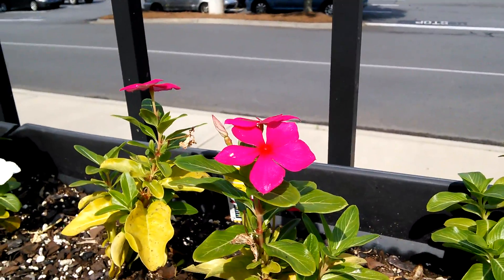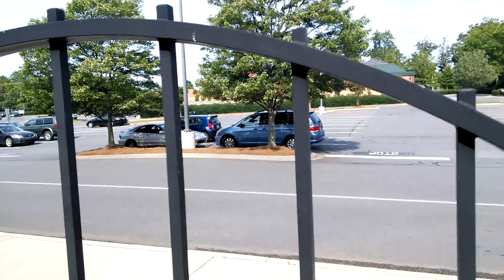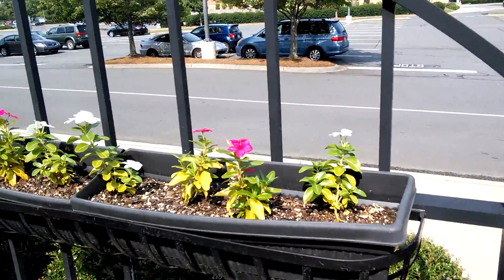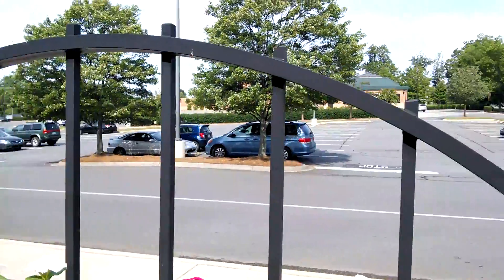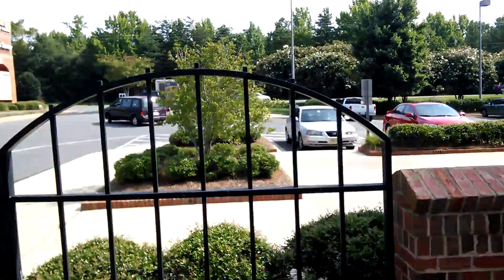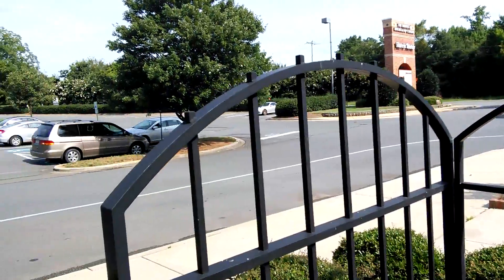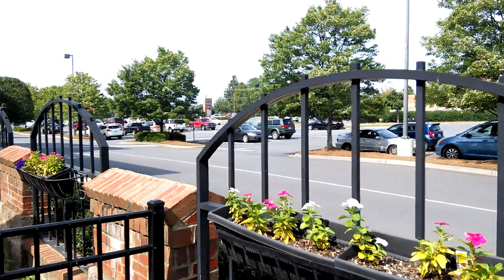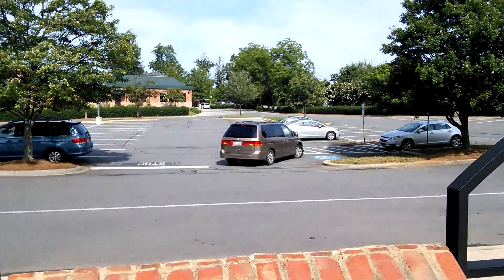New Nexus 7: 1080p video sample | Pocketnow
This is a 1080p video sample recorded with the new Nexus 7 for use in the full review on the site.